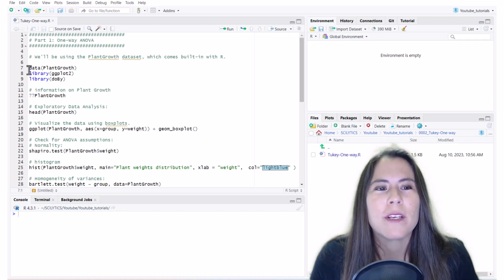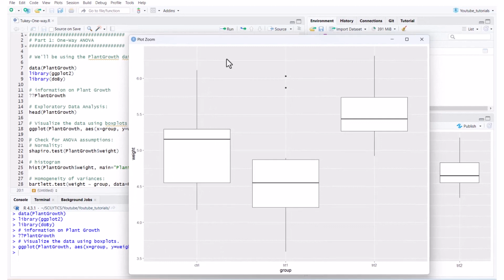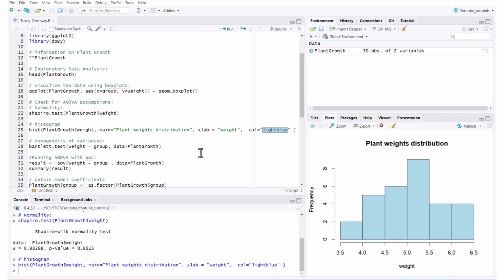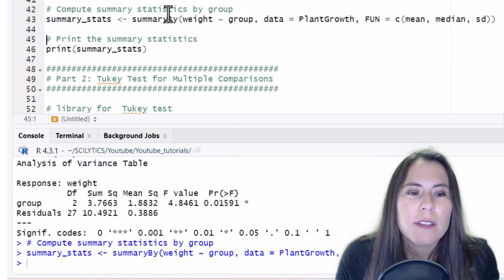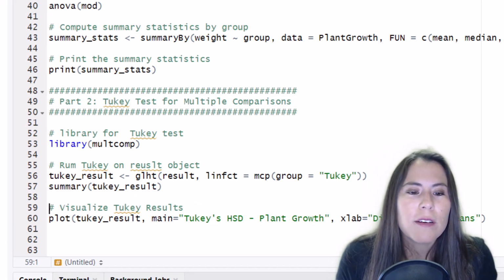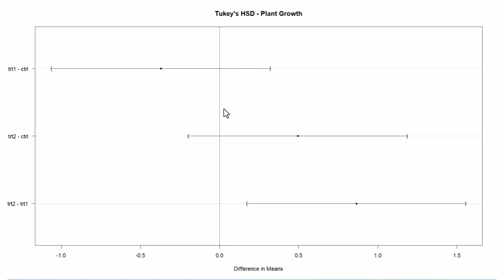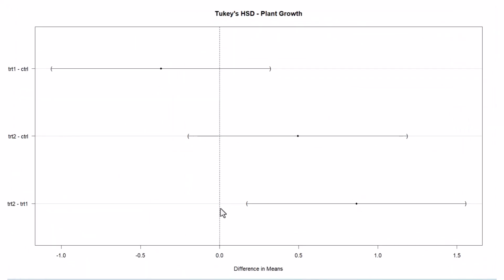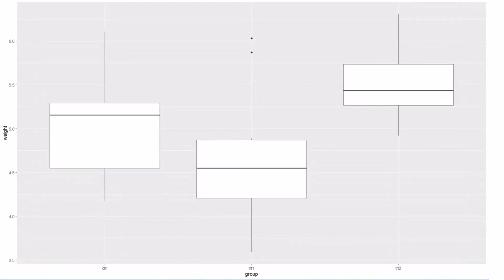How to Perform a Tukey Test in R: Post-Hoc Analysis Simplified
This video will walk through you all the steps you need to take to run a one-way ANOVA (Analysis of Variance) in R, without violating any assumptions of the ANOVA. We'll also perform EDA, test for normality, equal variances, and interpret the results.

Timestamps:
00:00 How to Perform a One-Way ANOVA in R
00:22 The Plant Growth dataset
01:39 Normality check with Shapiro test
02:12 Test for equal variances with Barlett test
02:29 Run ANOVA with aov command
02:53 Model Coefficients with lm command
03:16 Tukey test with multcomp library
04:27 Tukey test plot
05:55 Conclusion/Interpretation